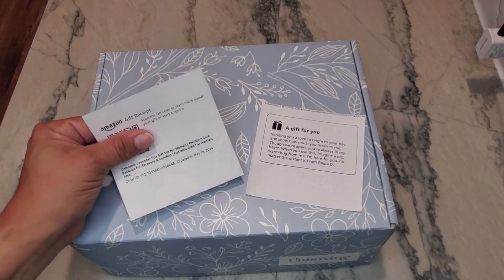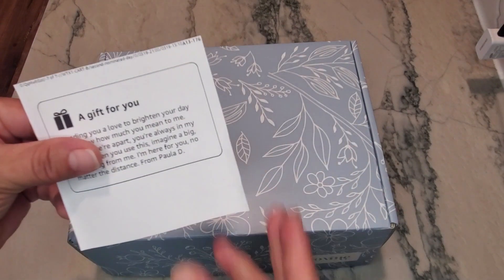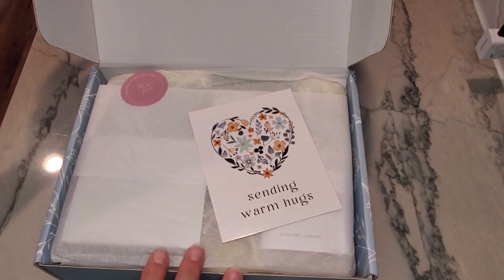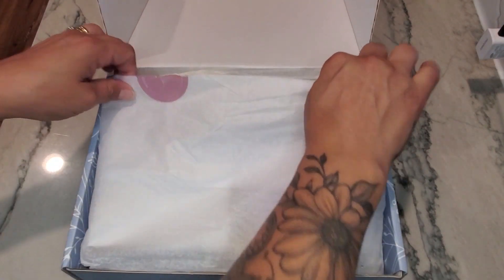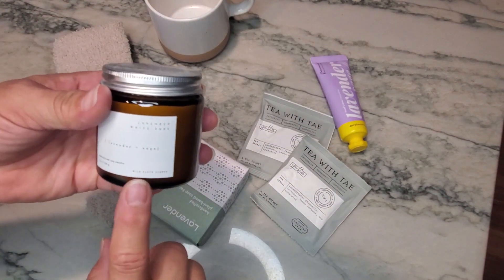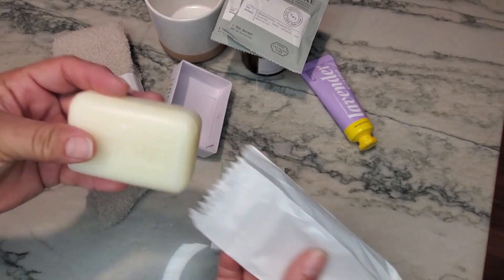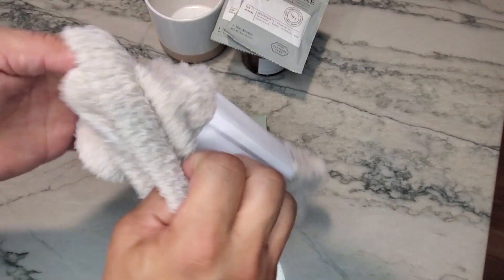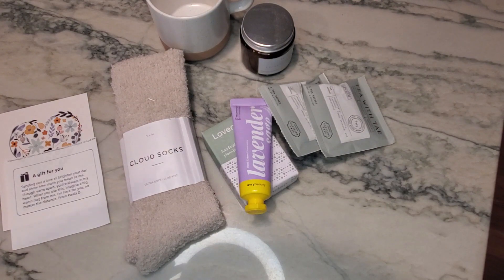Thoughtful Women's Care Package Ideas (2024)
PRICE DETAILS HERE 👇
on Amazon
Unboxme offers the perfect women's care package, filled with thoughtful goodies to make her feel special. Watch as we unbox this amazing gift!